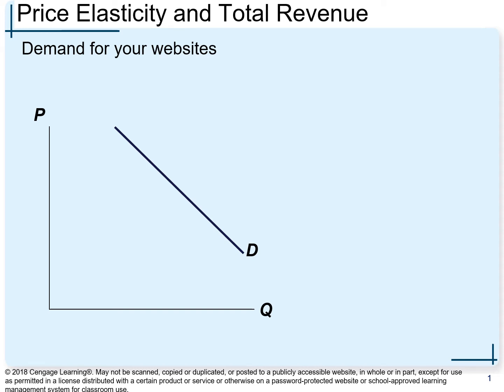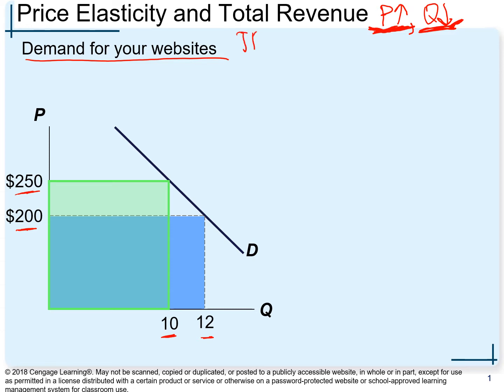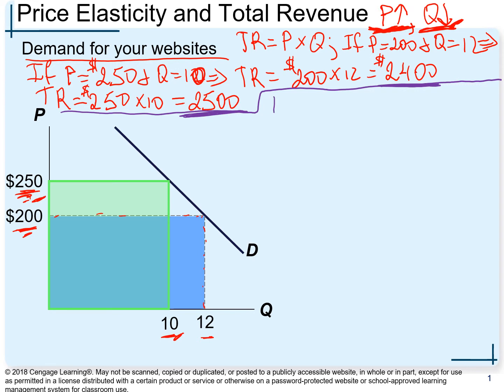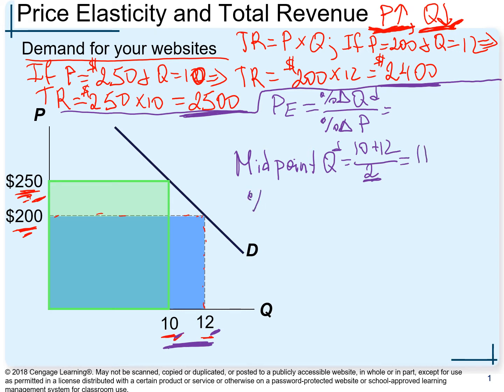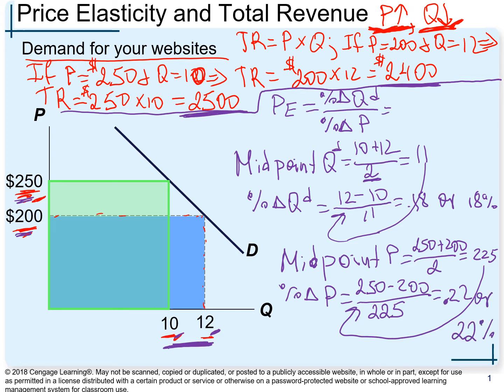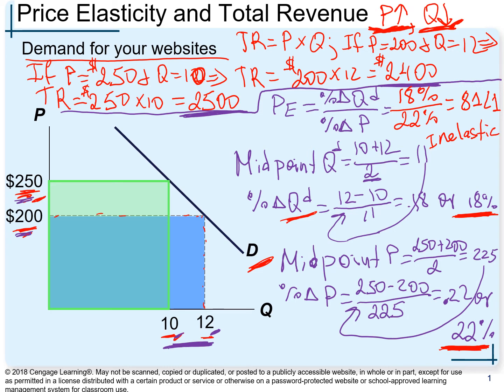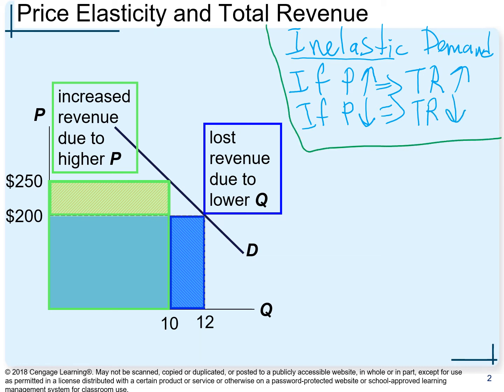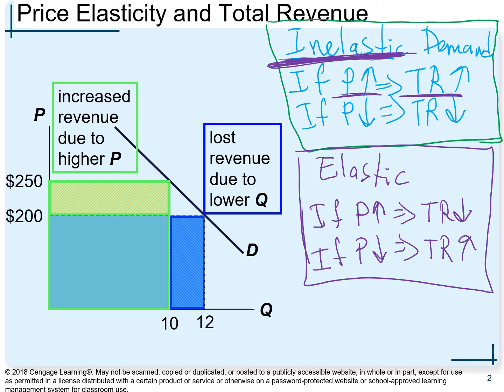Ch 5 Elasticity and Its Application Total Revenue and Inelastic Demand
Elasticity and Its Application Total Revenue and Inelastic Demand